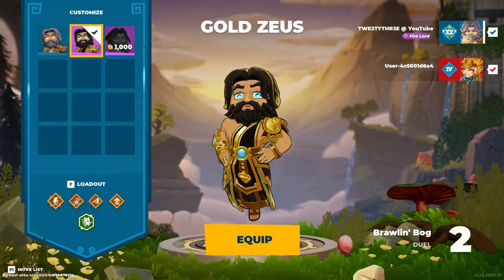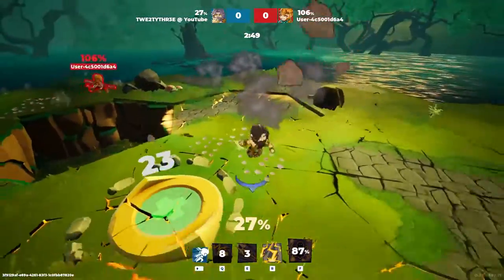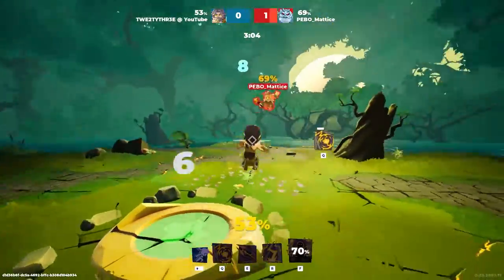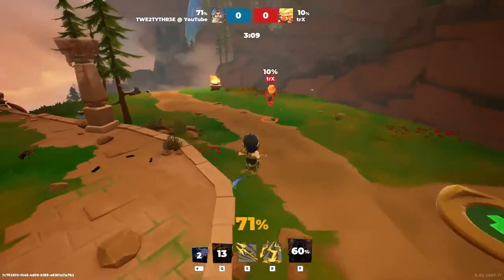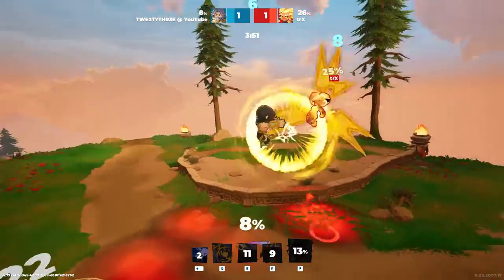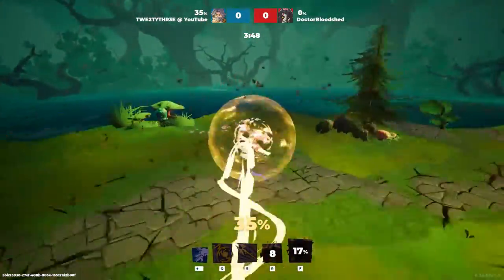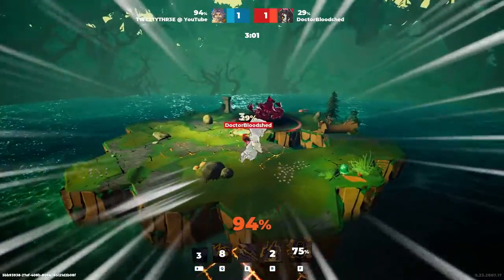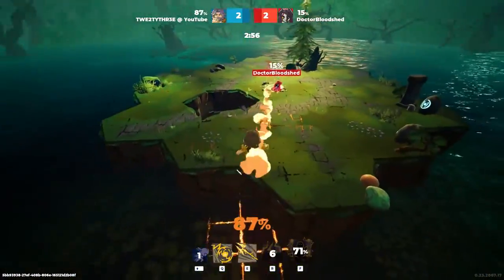Friendship has Ended with Zeus | #3 Zeus DKO Gameplay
🎮 Today, I get stomped on as Zeus by my opponents in 1v1. Zeus needs a buff badly for making him viable in 1v1.

Timestamps:
00:00-00:20 Intro
00:21-01:36 Talents
01:37-03:50 Zeus vs Sun Wukong
03:51-07:45 Zeus vs Ymir
07:46-14:01 Zeus vs Sol
14:02-20:15 Zeus vs Izanami
20:16-21:04 Outro